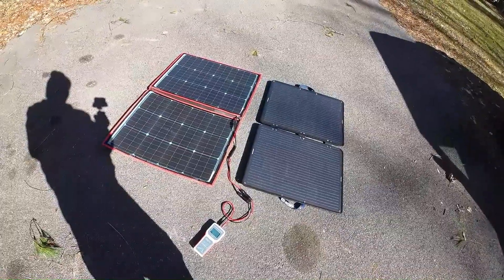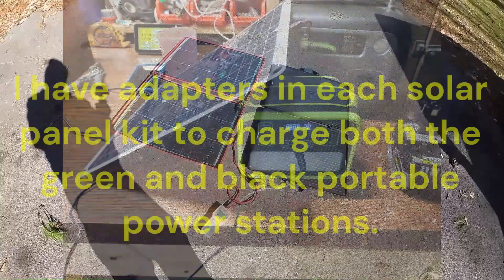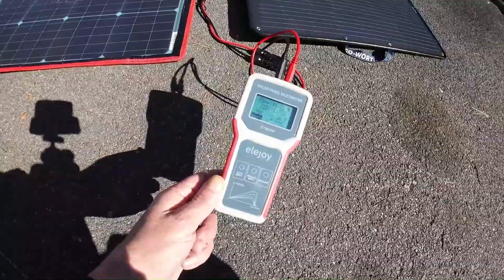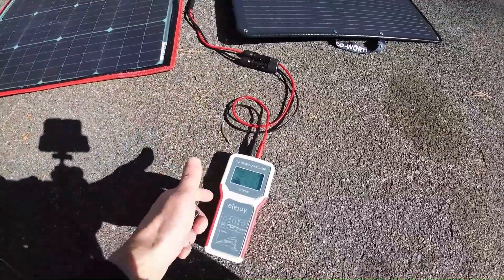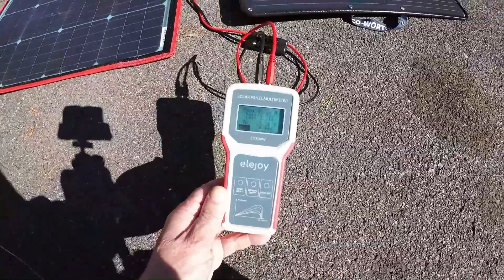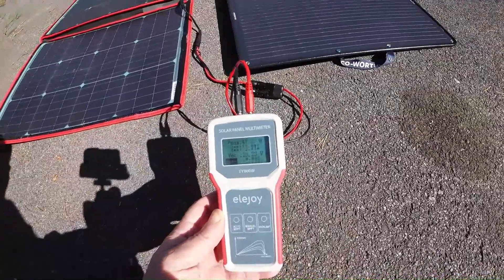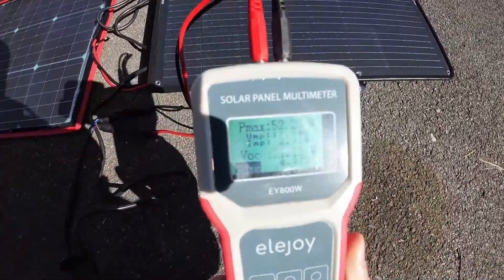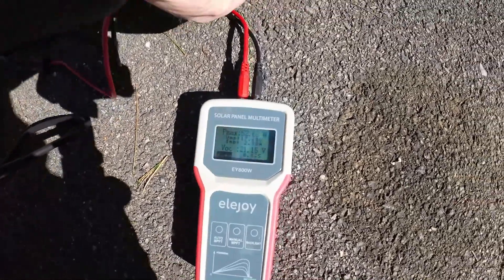Dokio vs Eco-Worthy portable 100 watt solar panel kits for off-grid, cabin or camping use.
Comparing the Dokio vs Eco-Worthy portable 100 watt solar panel kits for off-grid, cabin or camping use.

Also to promote honesty and fairness please assume that any link you see in this content is an affiliated link that we may make a small amount of money on if you purchase something.  We greatly appreciate any support with helping fund our videos or website.  Thank you!!!